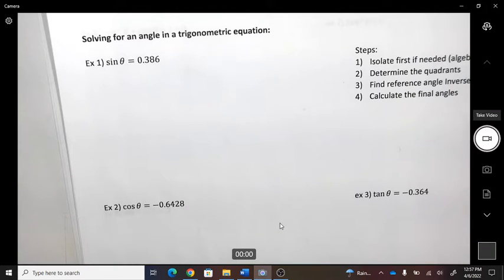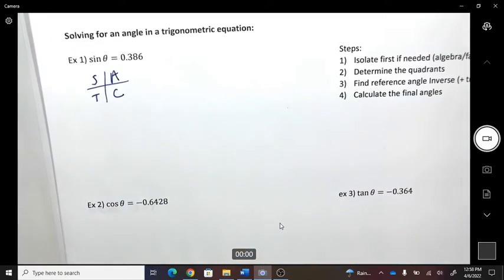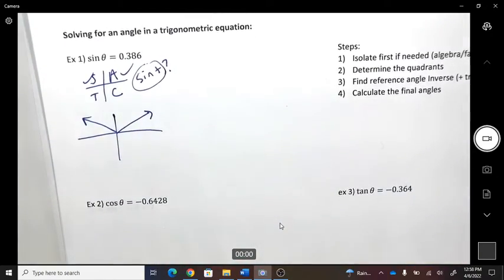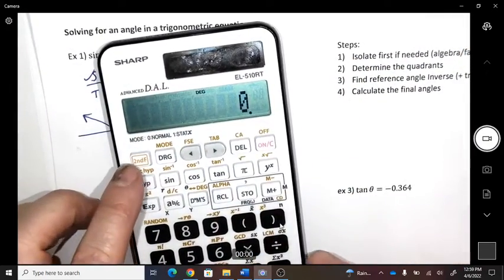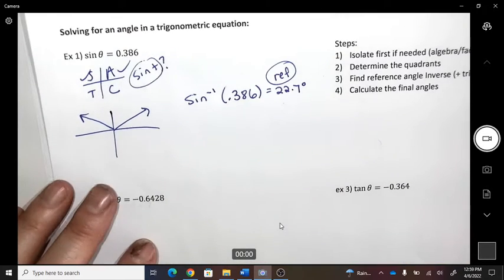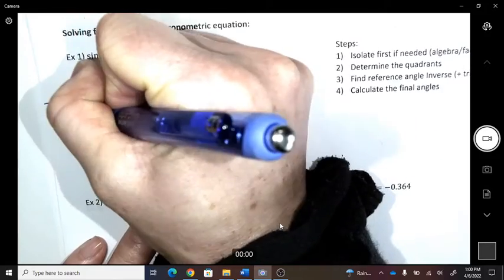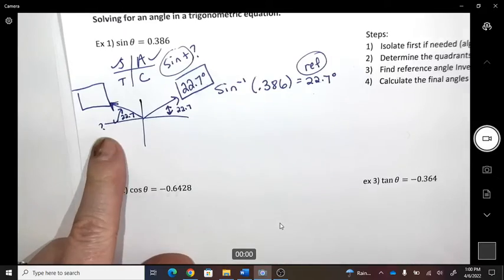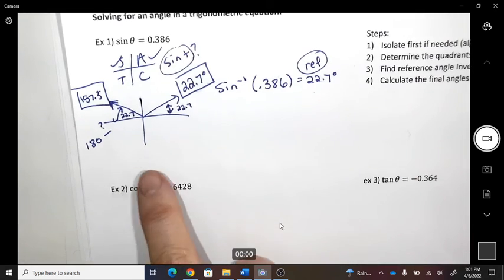introducing how to solve a trig equation